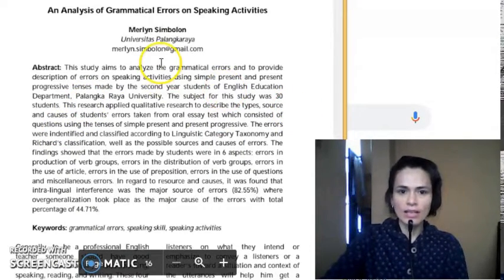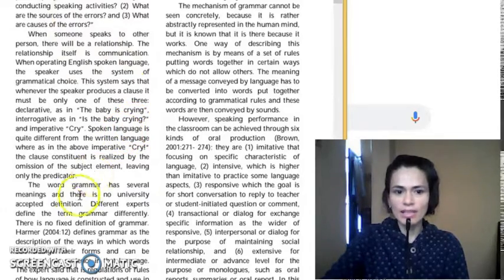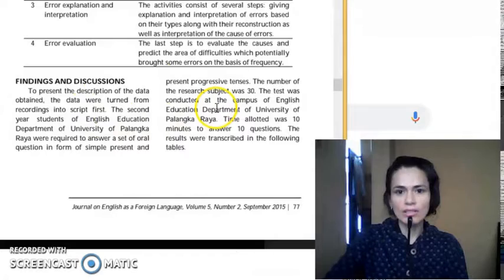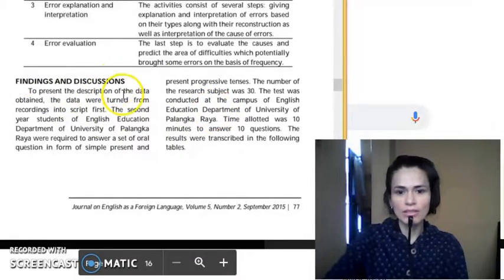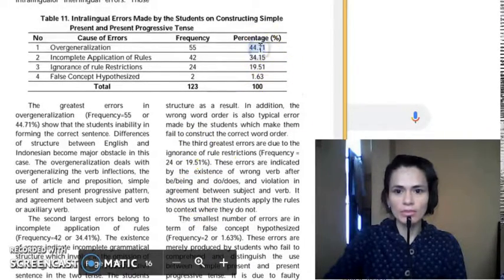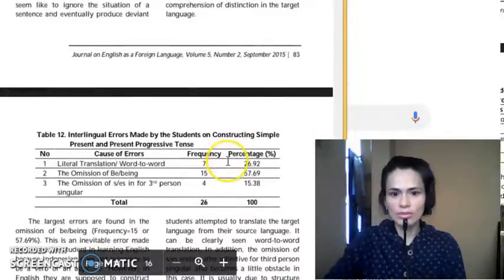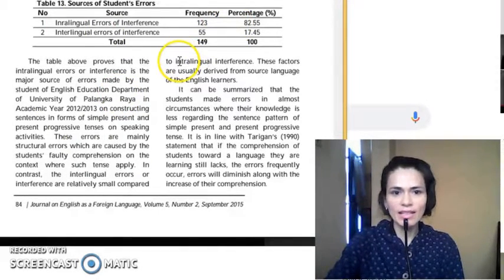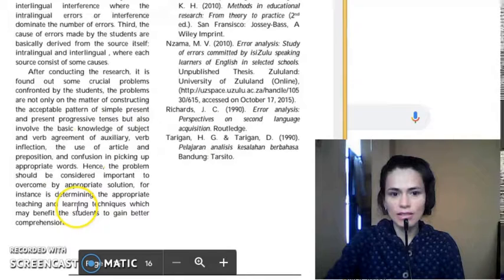Task 3 Denifing a Qualitative Reseach_An analysis of grammatical errors on speaking activities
Denifing a Qualitative Reseach_An analysis of grammatical errors on speaking activities